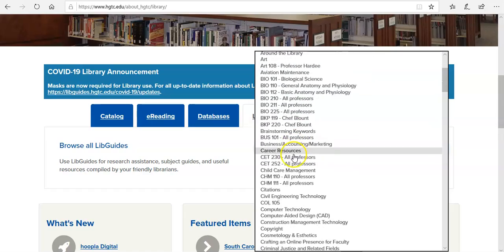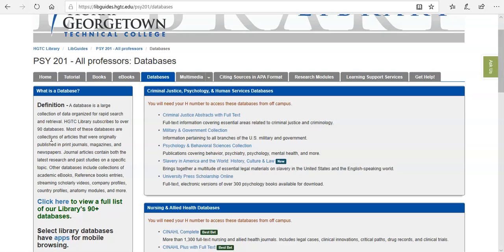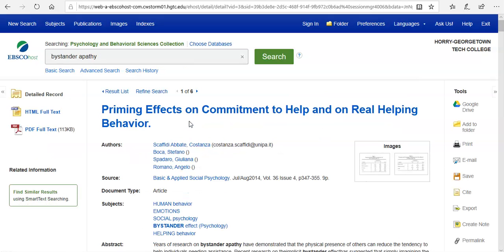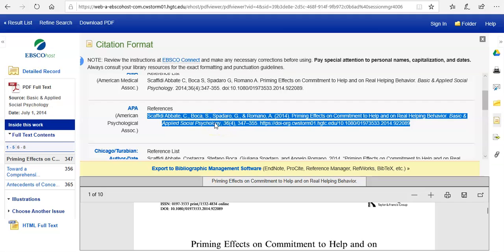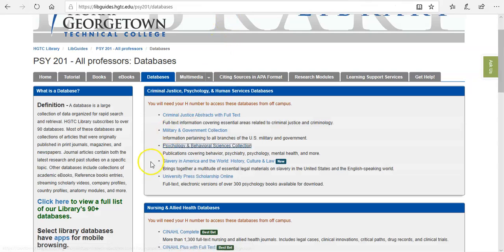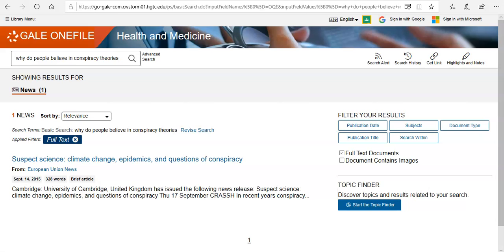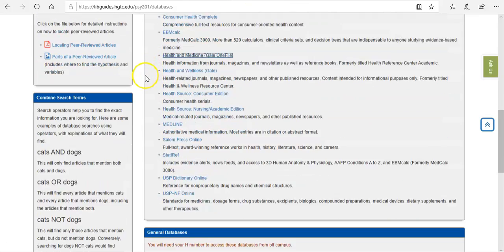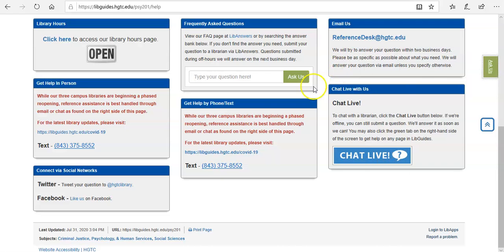Locating Peer Reviewed Articles (PSY 201)